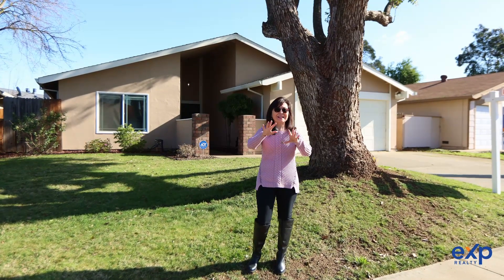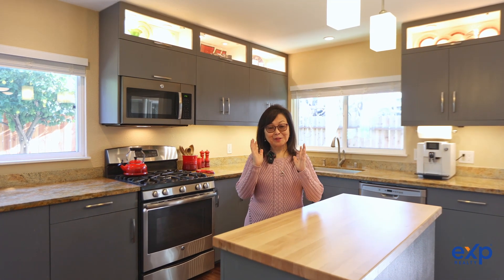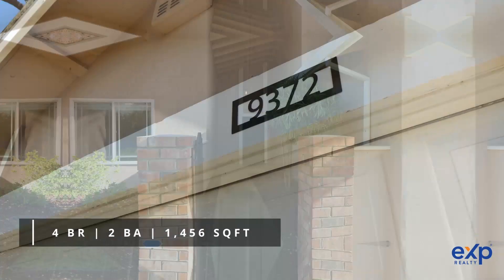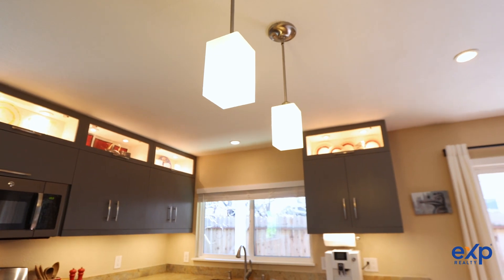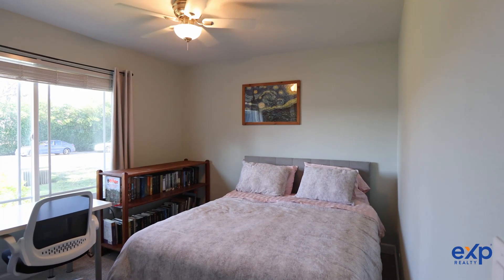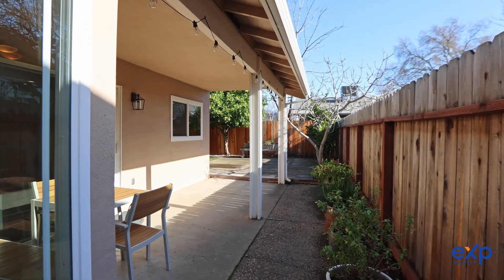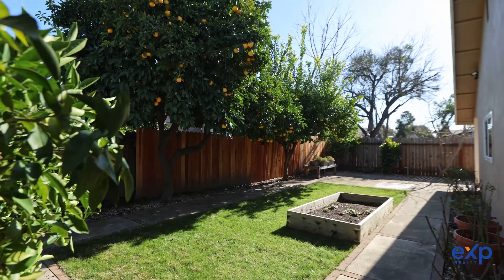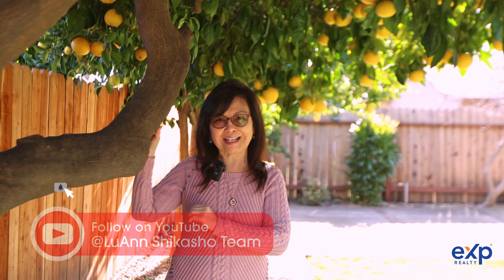beautifully updated single-story home in Sacramento, close to the American River, outdoor living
Looking into Homes in Sacramento?